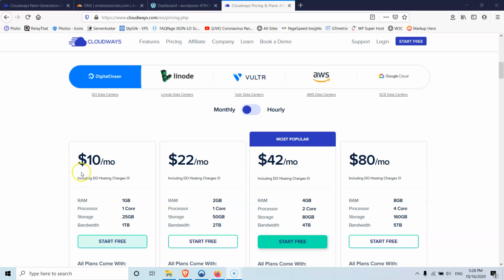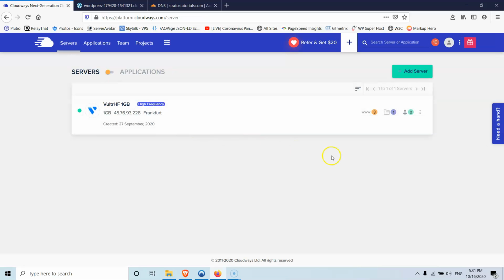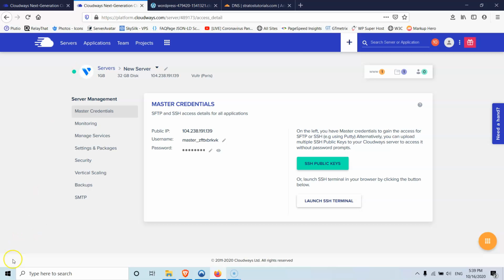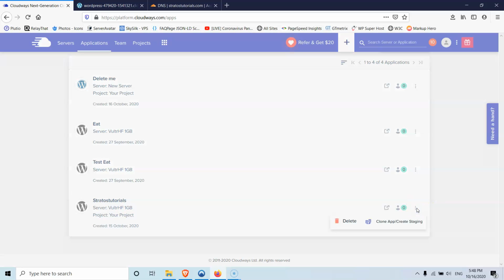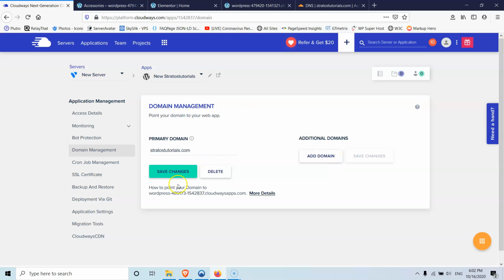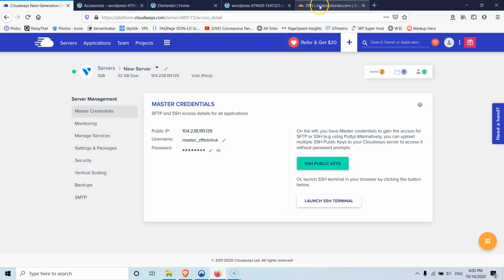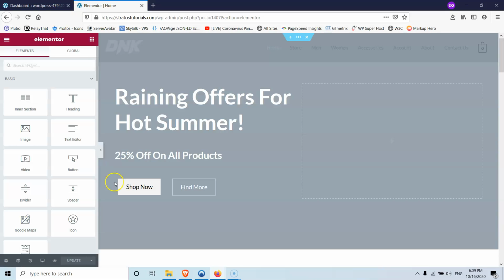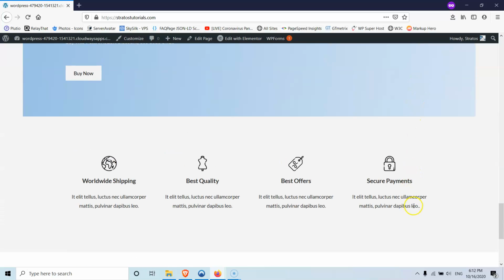Cloudways: Move your website to Vultr HF from Voltr, Linode, Digital Ocean (with no downtime)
In this video we are going to see how we can a move a website to Voltr HF.

The video is specific for those who have one or more websites, hosted in Cloudways and they want to move it to Voltr HF

Time Stamps
0:00 Into
0:42 Cloudways HF
2:40 Clone Server
4:30 Clone App Steps
5:07 Compare Server Settings
9:20 SMTP Settings

11:10 Test and Prepare the New App
17:20 Change the A Records
18:00 Finalizing Migration Process
23:00 Outro